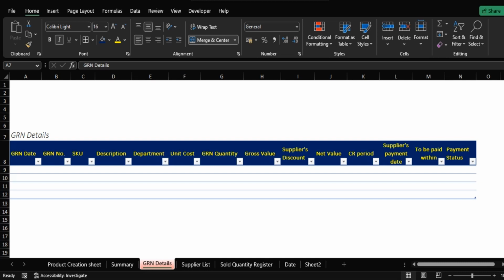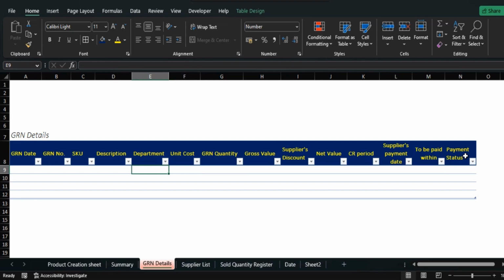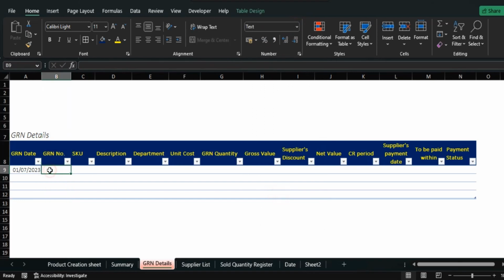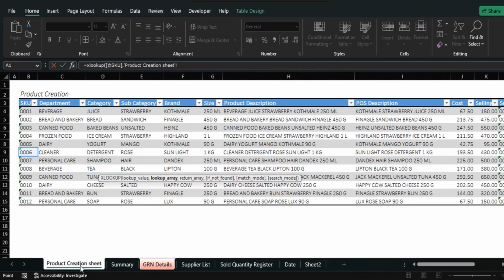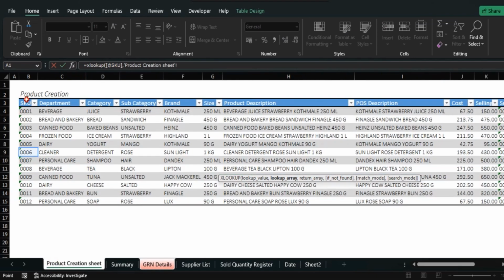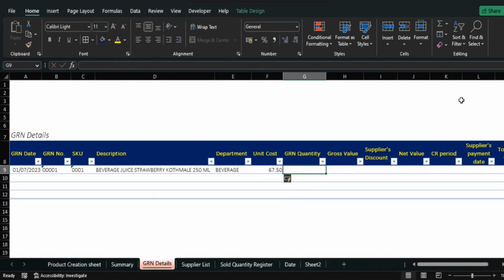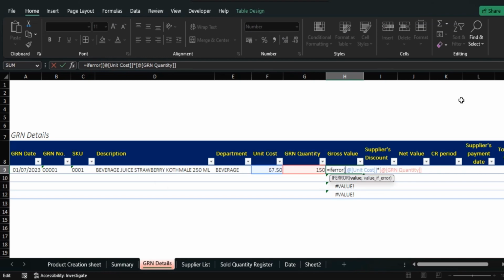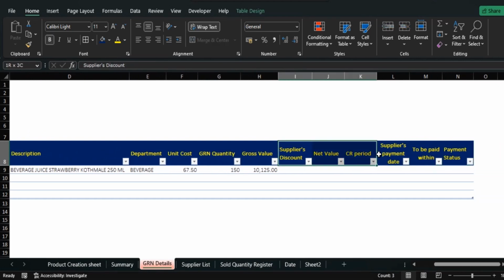GRN Listing - Part 01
Hi Friends,
Today, we will be discussing how to create the GRN register before delving into the topic of pivot tables. In this format, I will demonstrate how to use the XLOOKUP function, IFERROR function, and other general data entry methods to align with our sold quantity register.